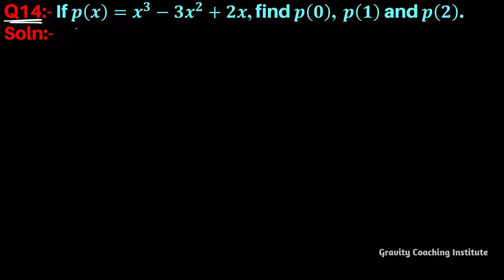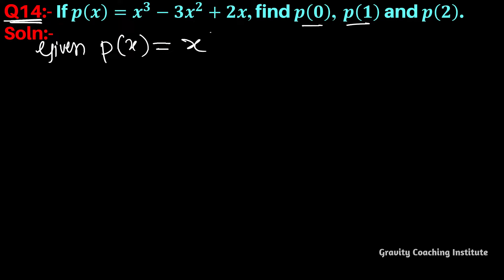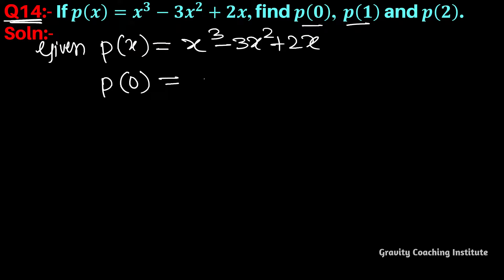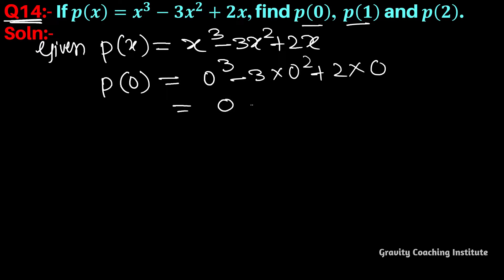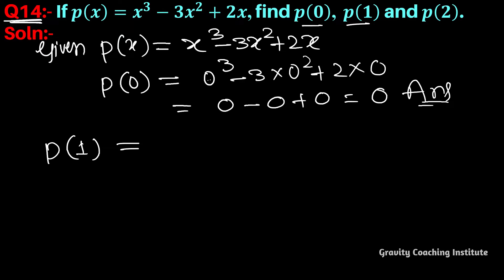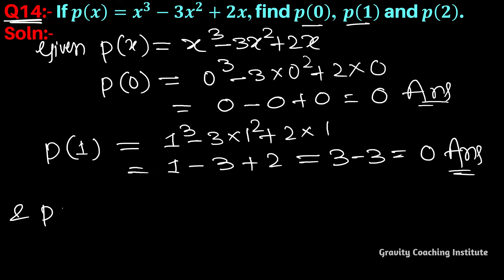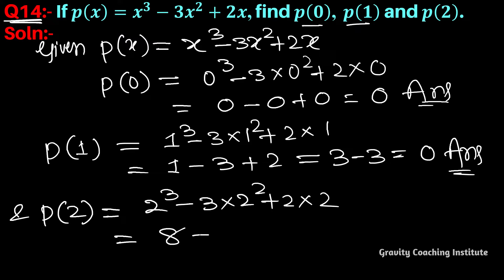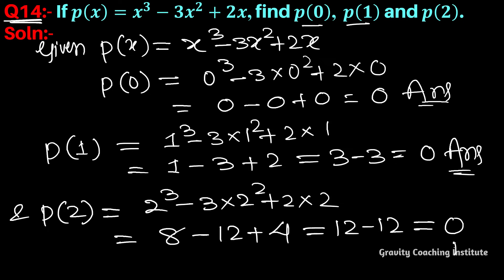Q14 | If p(x)=x^3-3x^2+2x, find p(0), p(1) and p(2).